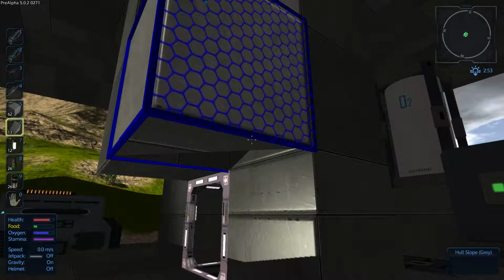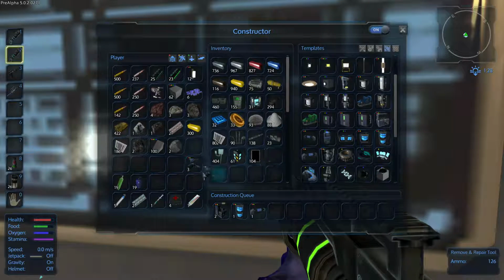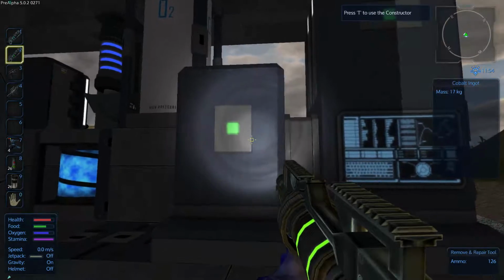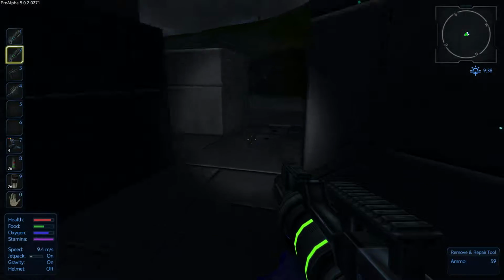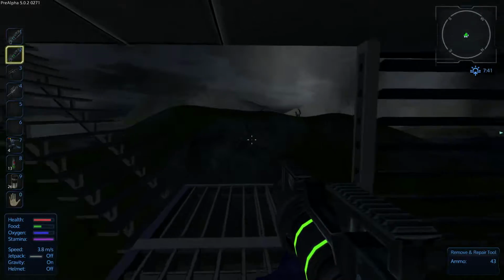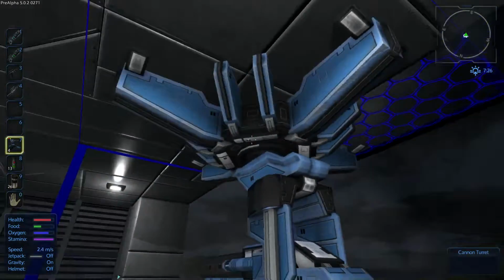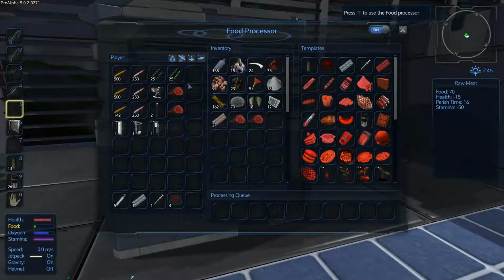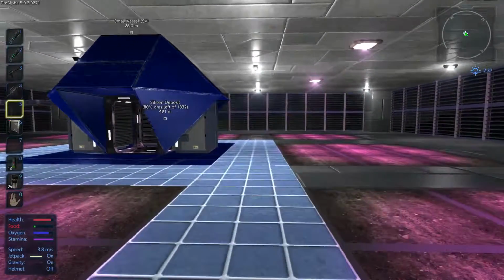Empyrion Galactic Survival 502 ep9 moving the equipment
today i move all the stuff up into the production area.